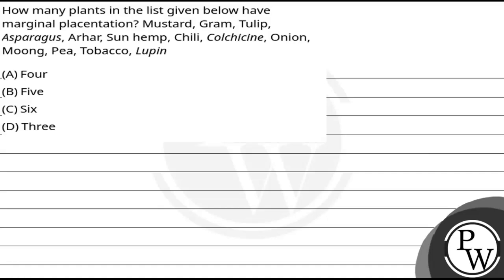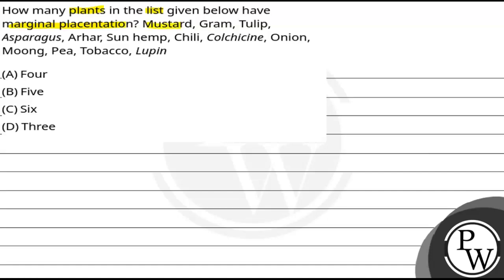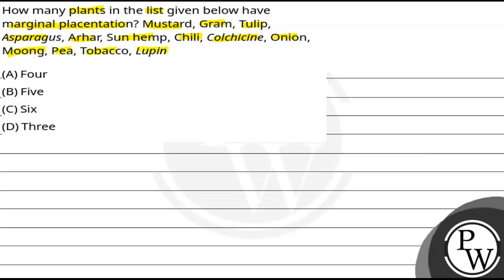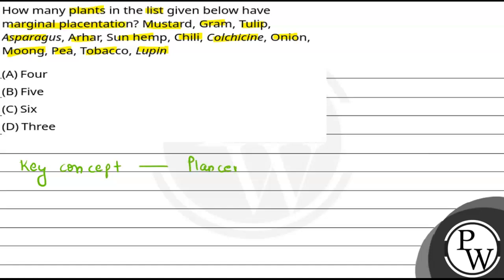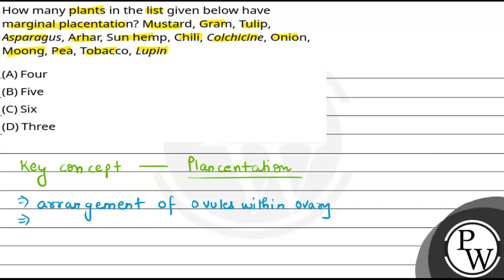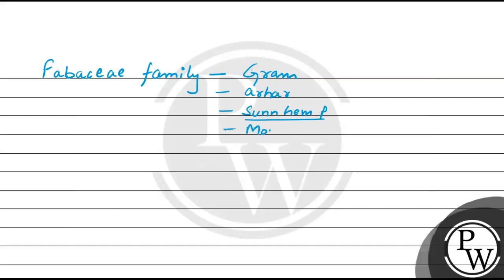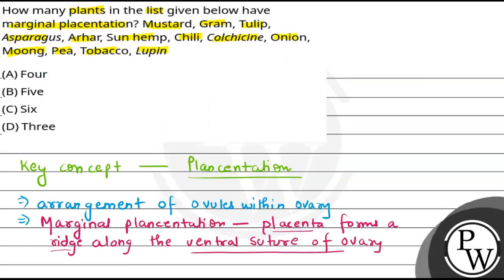How many plants in the list given below have marginal placentation? Mustard, Gram, Tulip, Aspara....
How many plants in the list given below have marginal placentation? Mustard, Gram, Tulip, Asparagus, Arhar, Sun hemp, Chili, Colchicine, Onion, Moong, Pea, Tobacco, Lupin 📲PW App